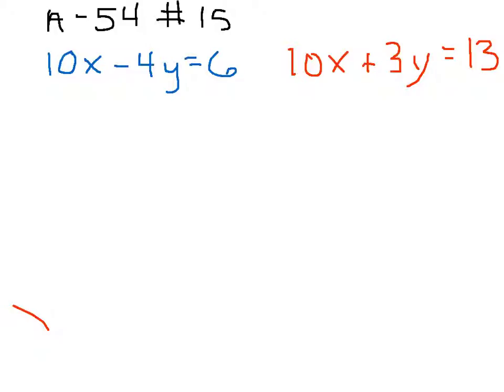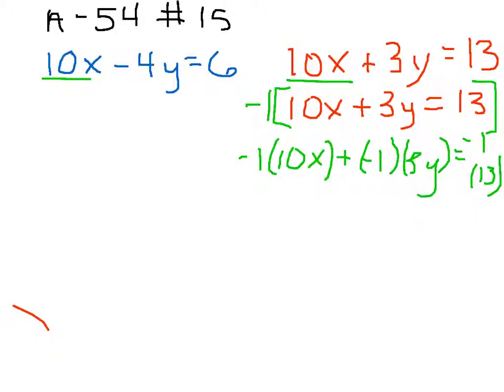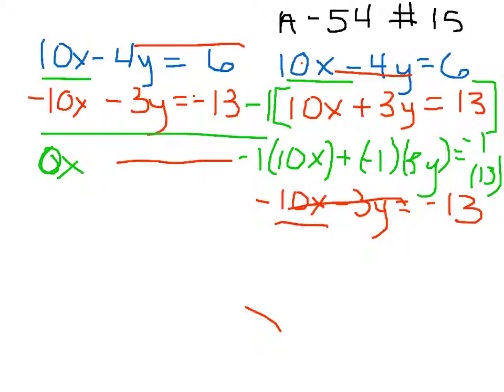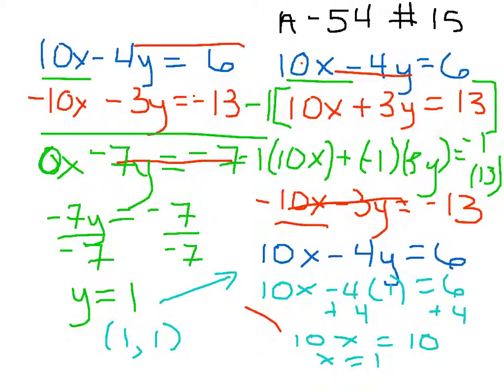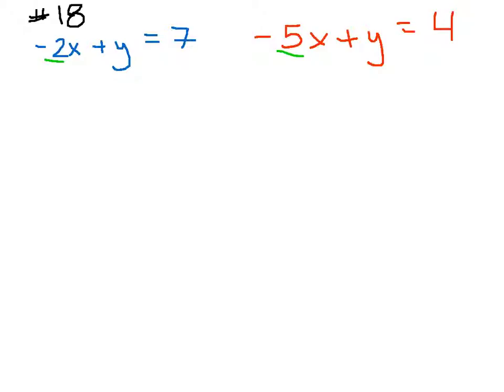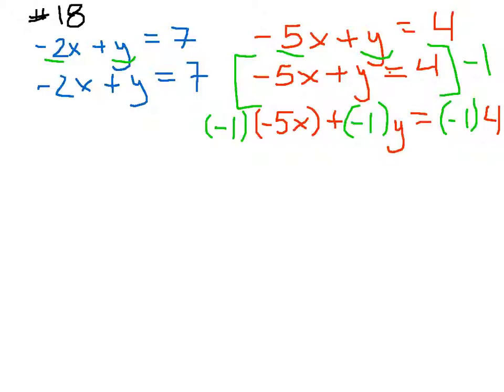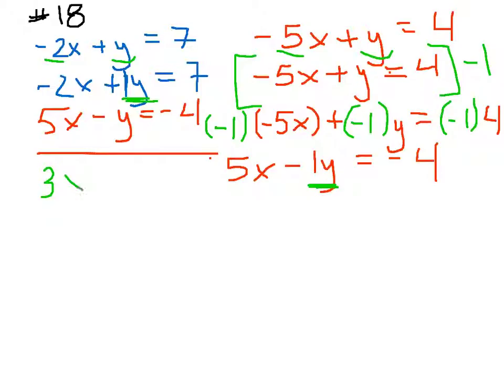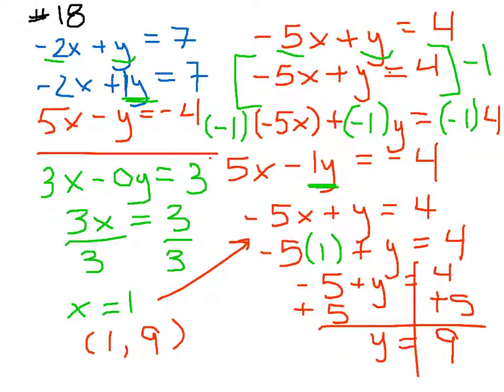A 54 Solving a System of Eq by Elimination 001